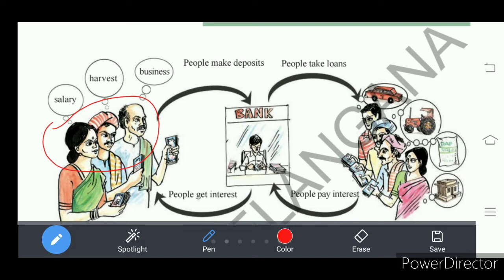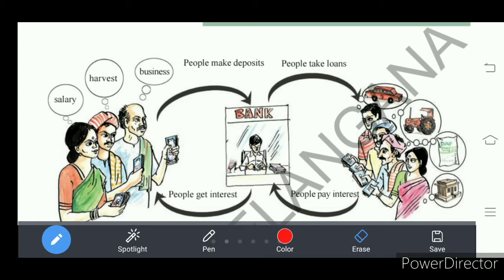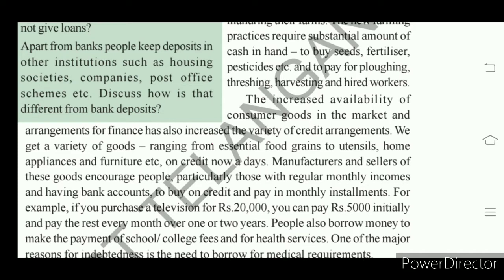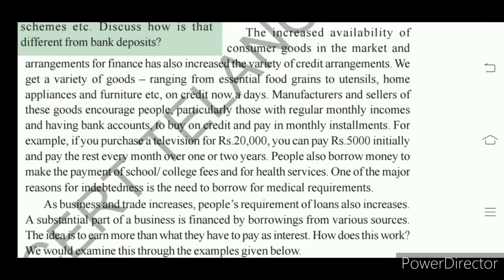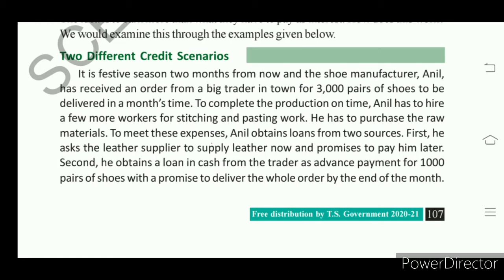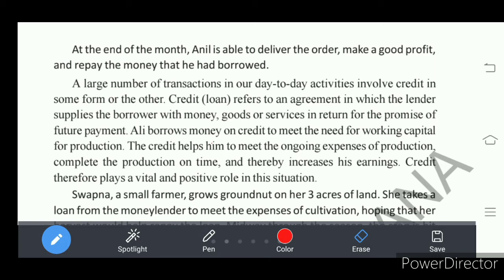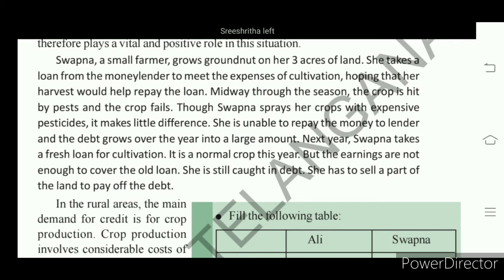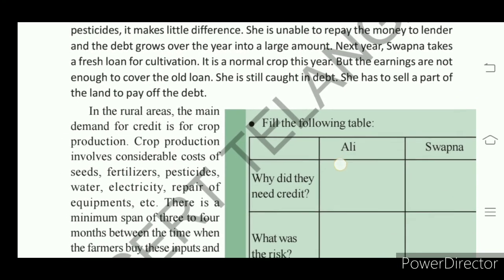9/soc/Ts,Ap/Credit in the Financial System/Loan Activities of Bank,Why people require Credit.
9/soc/Ts,Ap/Credit in the Financial  System/Loan Activities of Bank,Why people require Credit.